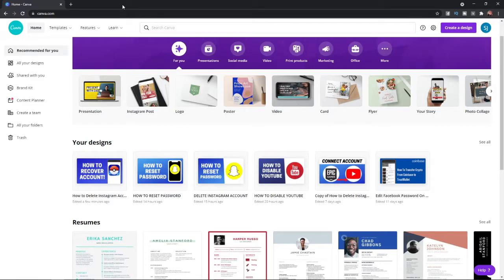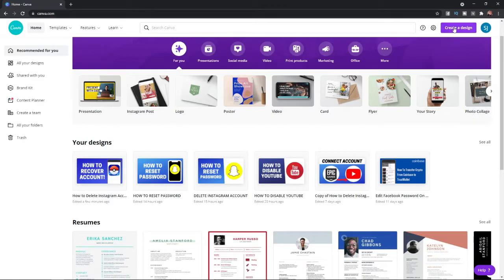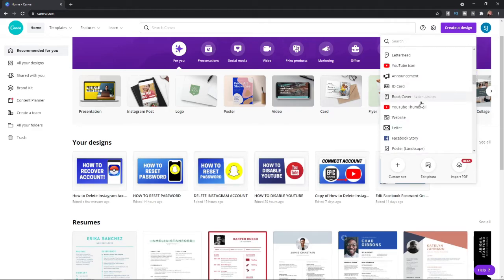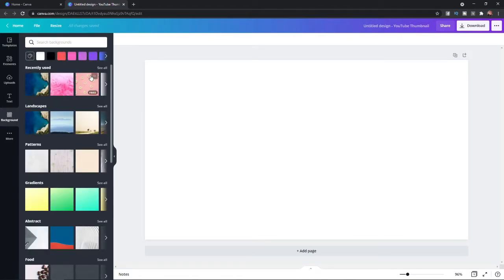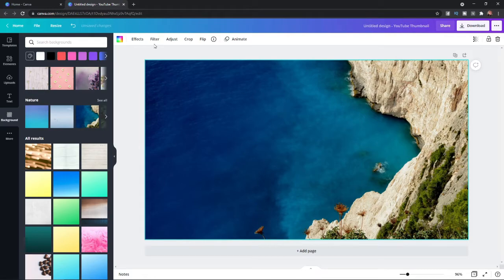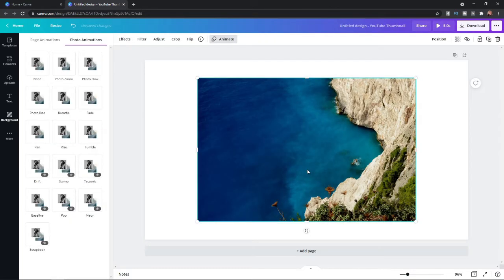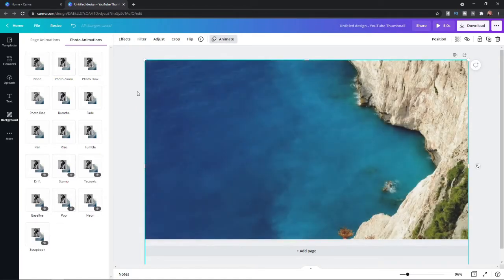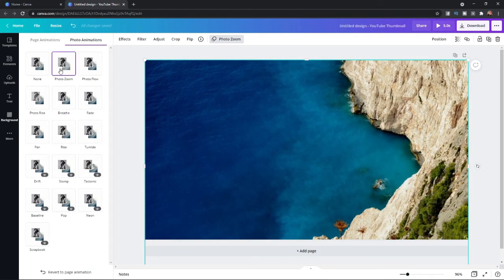How to Animate Background on Canva!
In this video, I show you how you can animate your background on Canva.